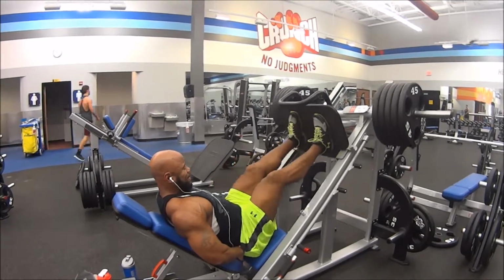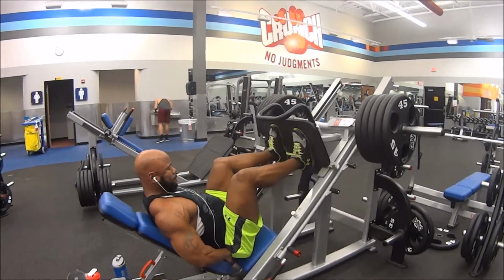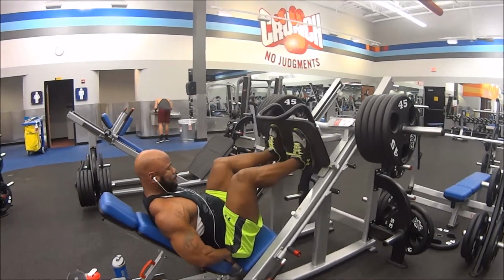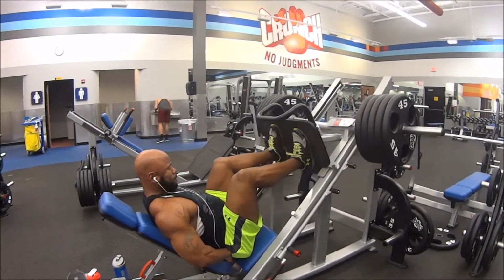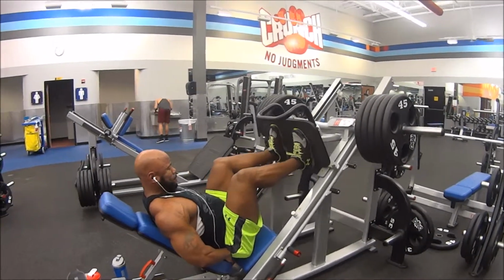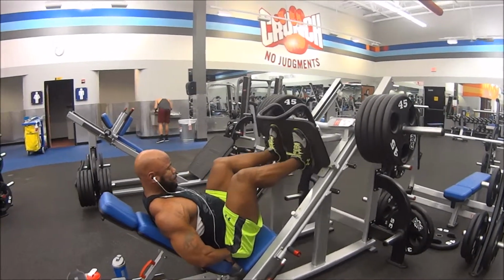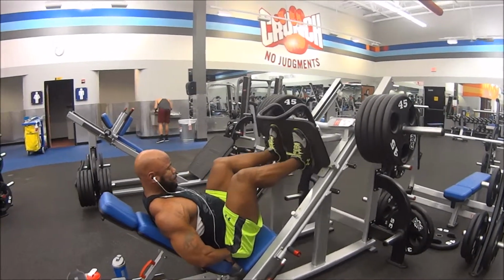Hell on wheels